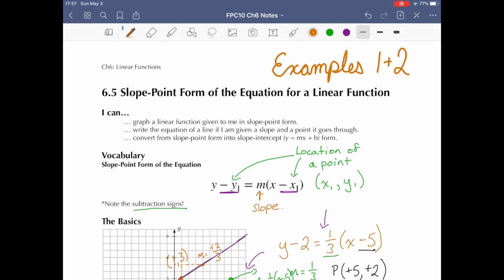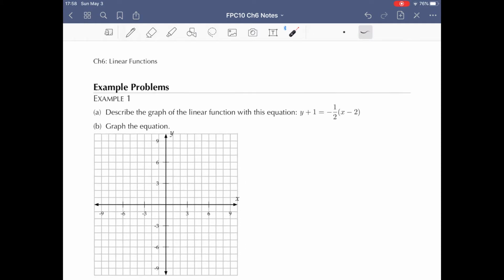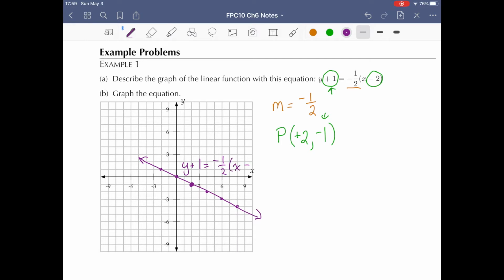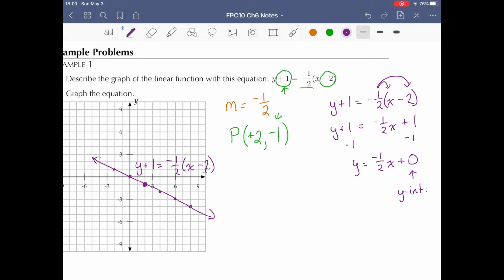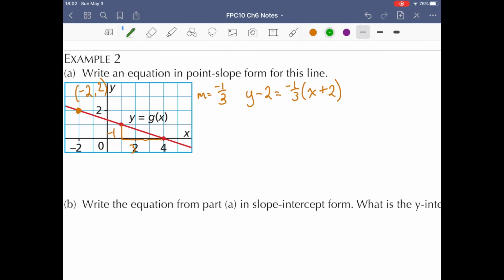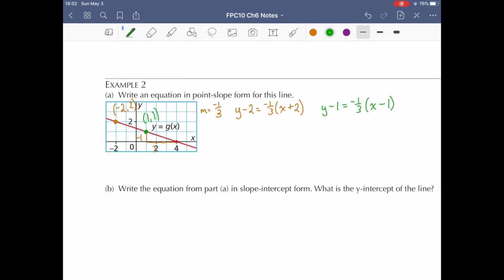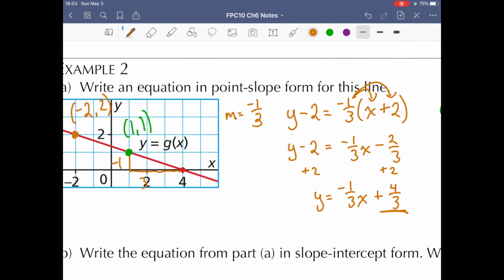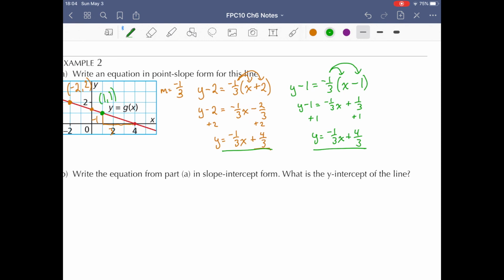FPC10 Ch6 6.5 Point Slope Form Examples 1 and 2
In this video, we will work through examples 1 and 2 for section 6.5, the Point Slope Form ( y-y1=m(x-x1) ) of a linear function.